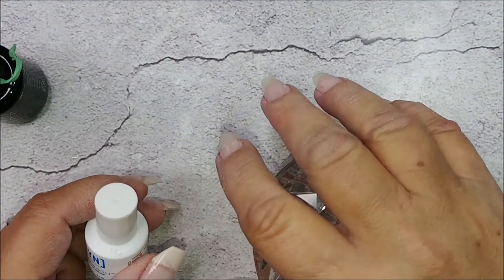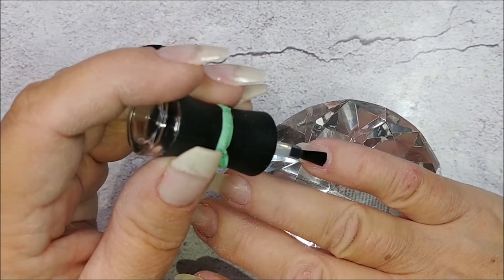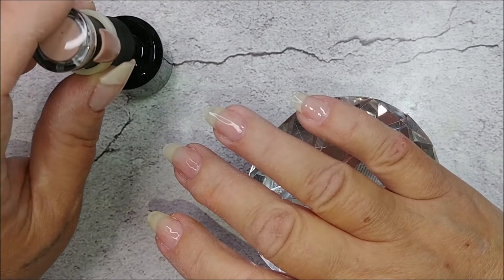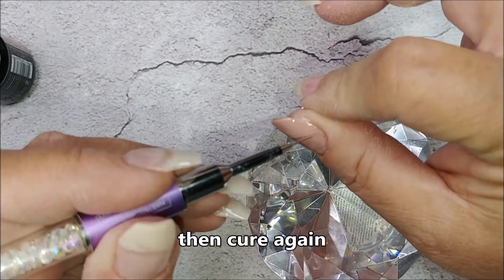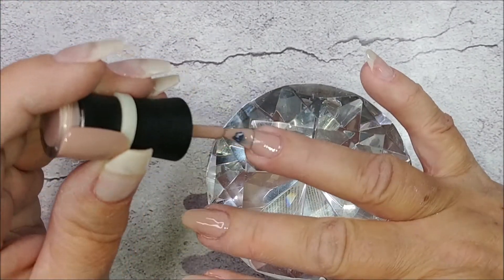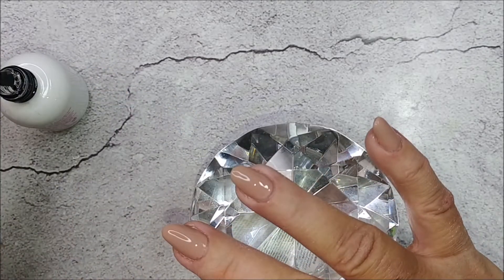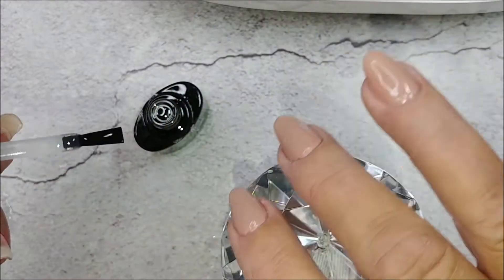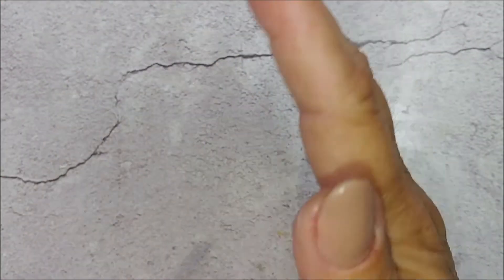Simple Gel Overlay | Madam Glam Pivot | Dom hand | Chat |Mani Monday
👋🏼Recovering nail biter on a DIY journey to learn how to make my nails pretty me🤗  I am not here to teach ANYTHING🤣. It is just my journey and I would love it if you would join me🥰

◼◼ Note: I would not refer you to a company that I personally do not like or would not buy from◼◼